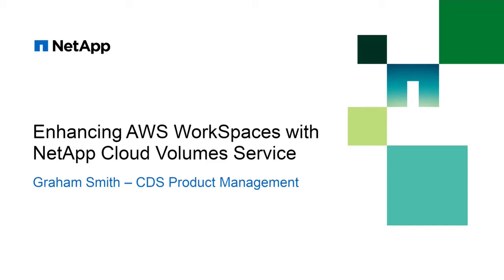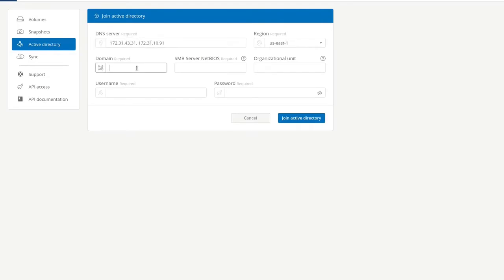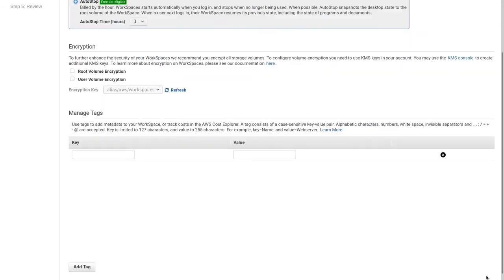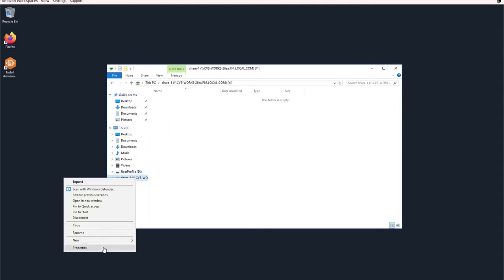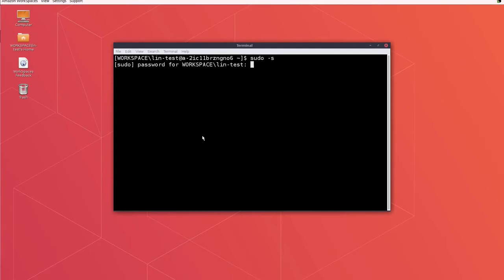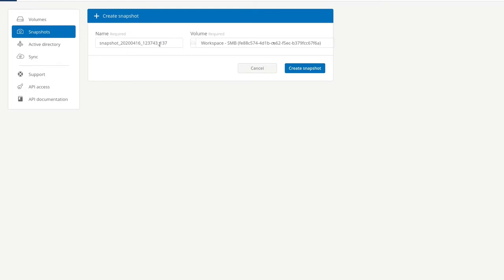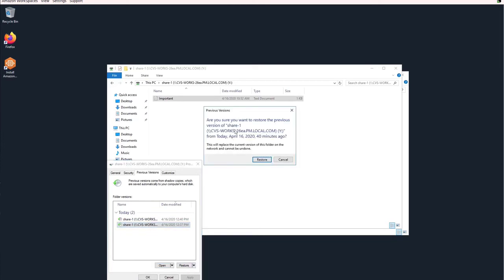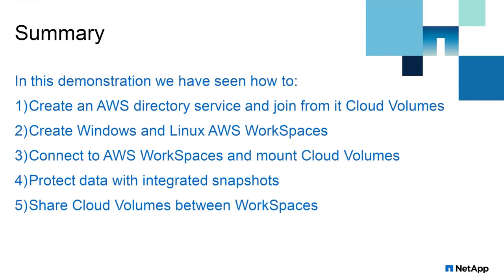Enhancing AWS WorkSpaces with the NetApp Cloud Volumes Service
Learn how easy it is to add the NetApp Cloud Volumes Service to both Windows and Linux AWS WorkSpaces.